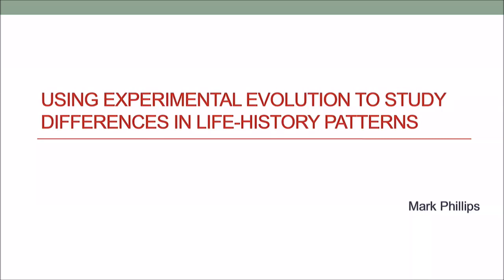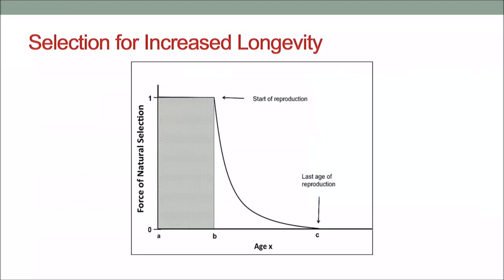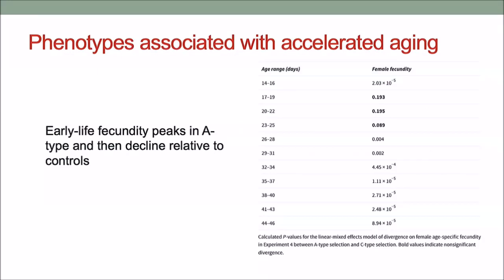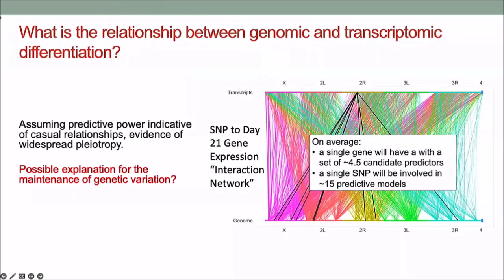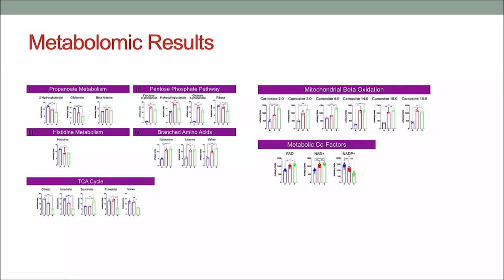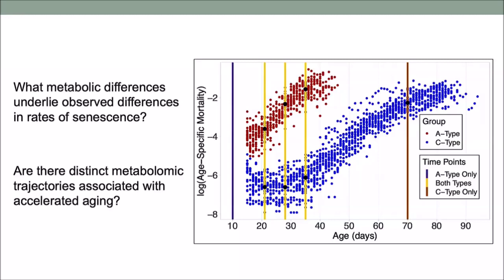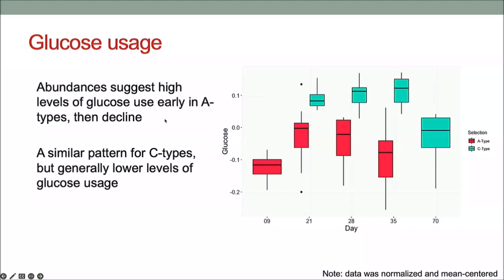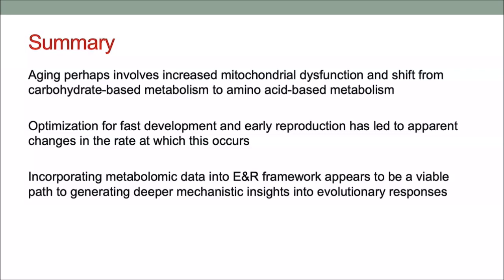Mark Phillips - PopGen Vienna talk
Title: Using experimental evolution to study variation in life-history patterns.